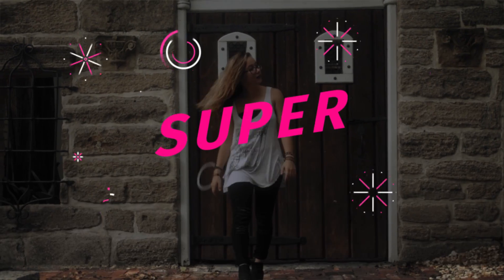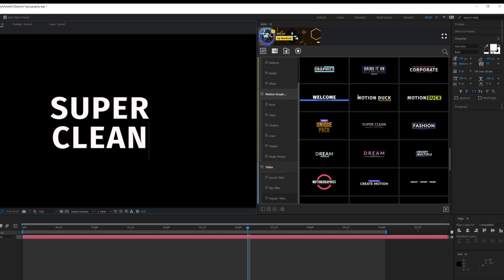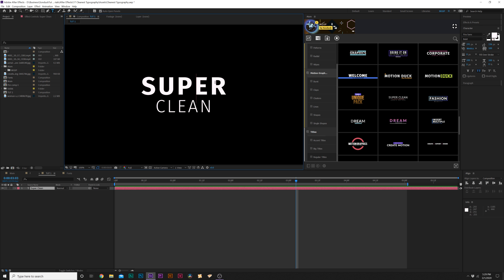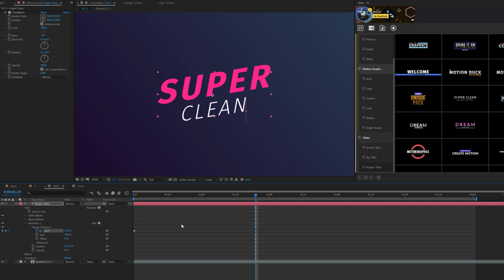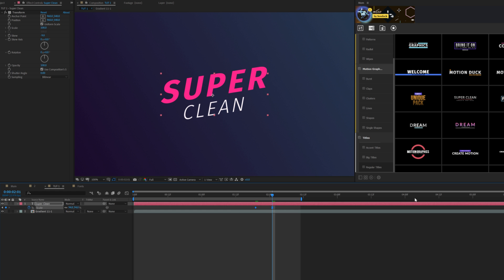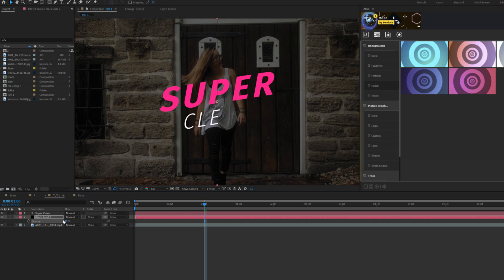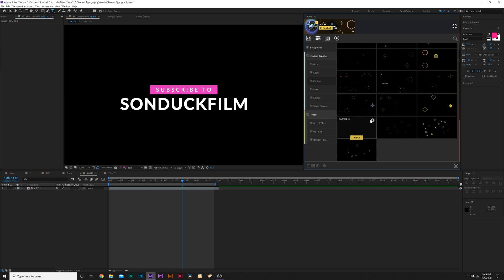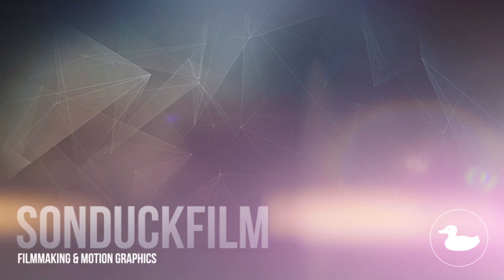5 Cleanest Animated Typography Tips in After Effects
Motion Graphics Starter Pack - Typography may be one of the most fun things I enjoy creating in After Effects. However, there are a lot of subtle skills needed to produce even the simplest of titles. So in this After Effects tutorial, I'm going to breakdown 5 of the cleanest animated typography techniques into 5 easy tips. We're talk about what fonts you should be using. How to layout and style your titles. How to quickly add effective animation. Easily composite on top of your footage. And subtle ways to enhance your compositions.